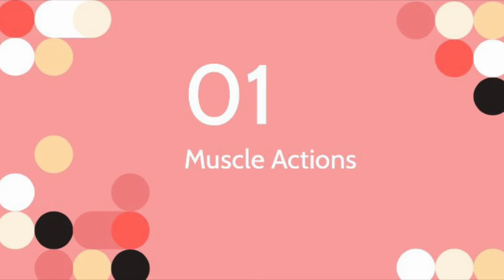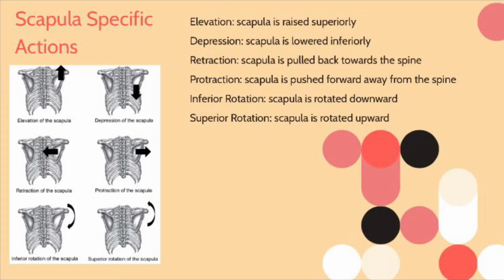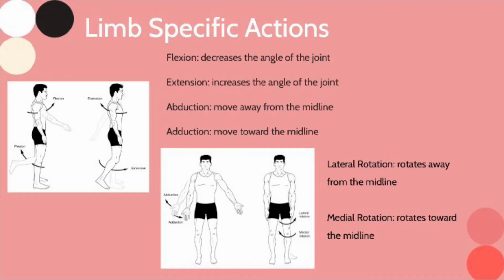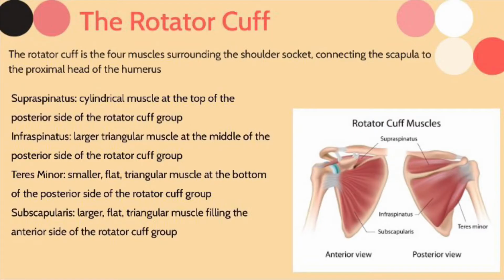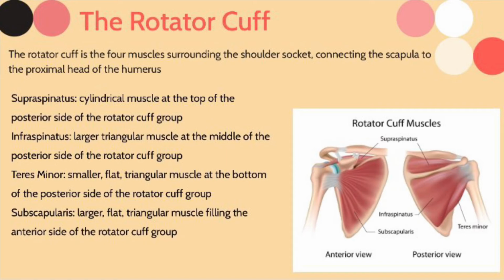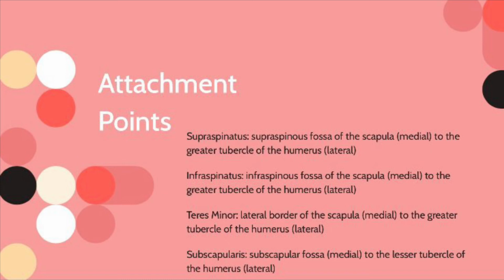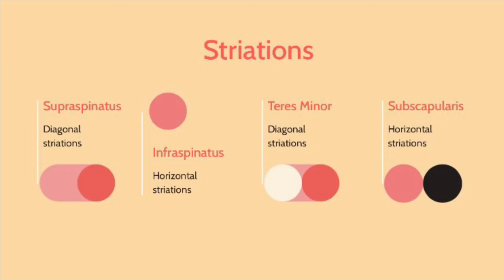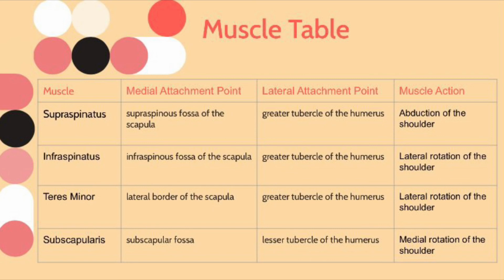The Rotator Cuff Bio 162